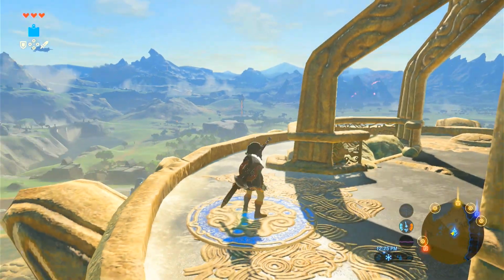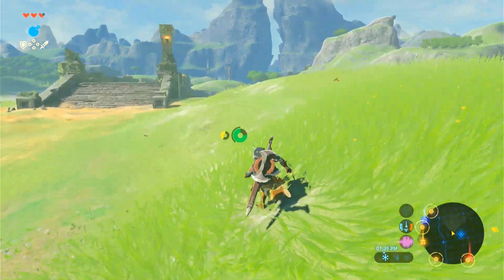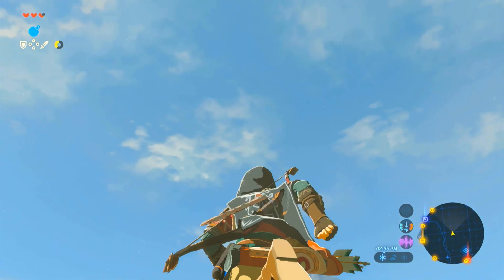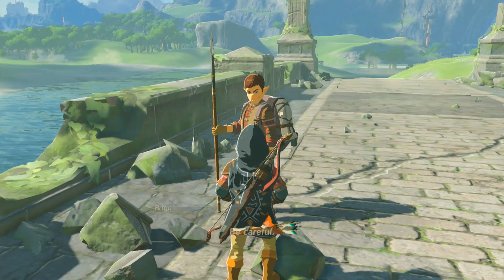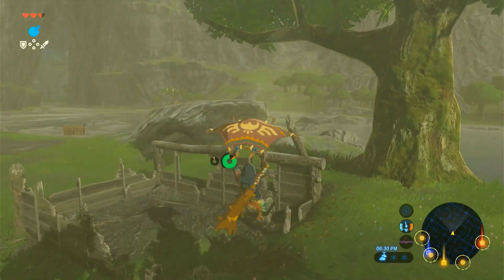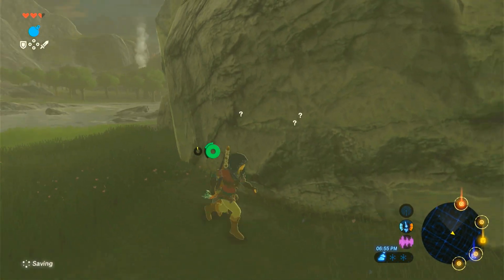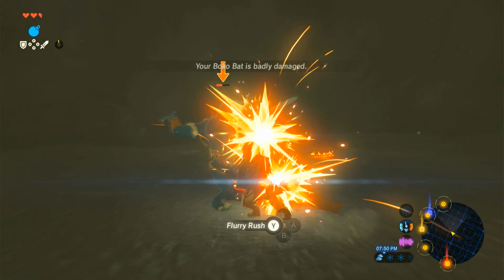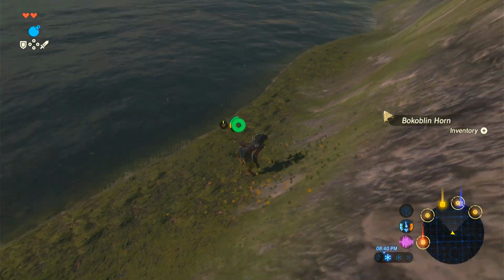botw #3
this is my botw vid hope you like it